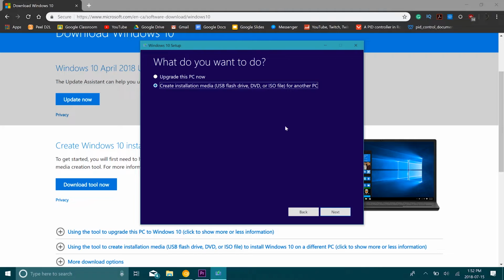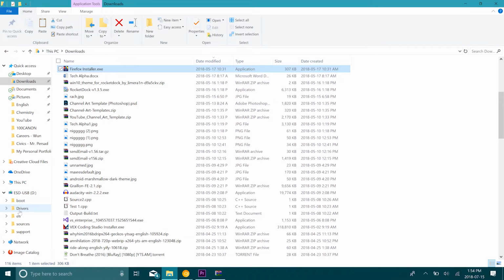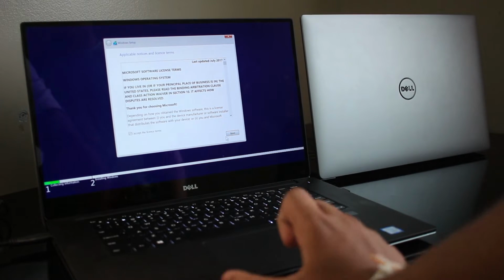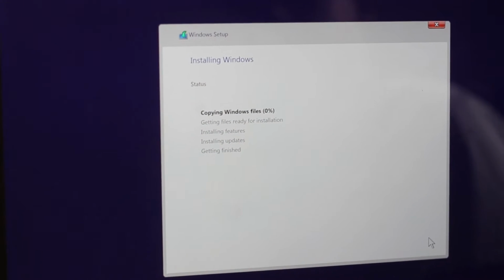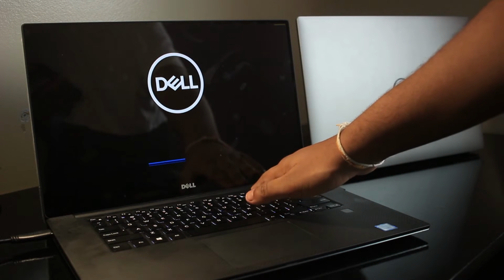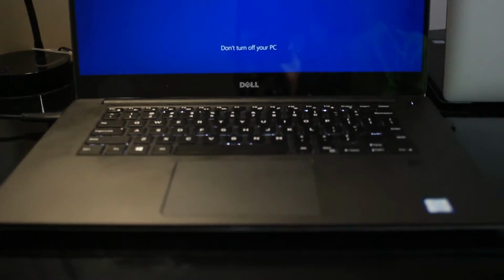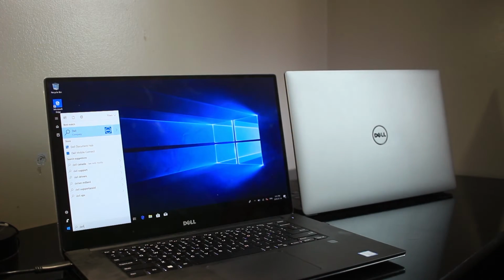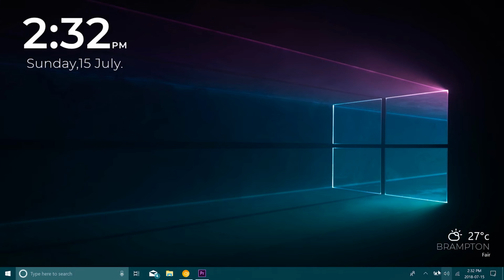Watch this if you bought a NEW Laptop!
Even if you buy the best laptop in 2018, best gaming laptops, best student laptop, EVERY SINGLE LAPTOP COMES WITH BLOATWARE. (Unless it's signature edition) I want you to adapt to a tradition where you reinstall windows 10 PROPERLY and do a clean installation. I recommend getting a cheap windows 10 pro key as well, then you'll end up with a fast laptop with pro features!